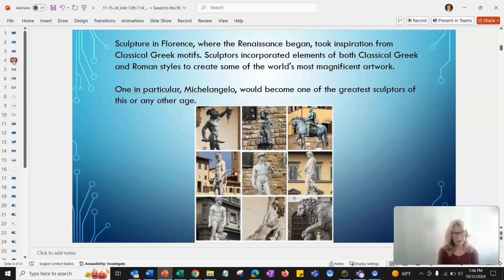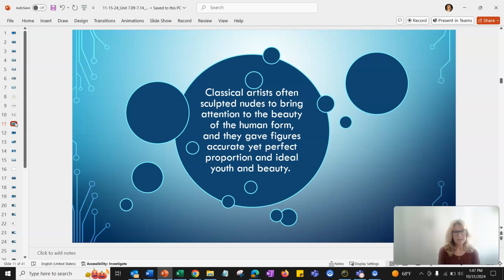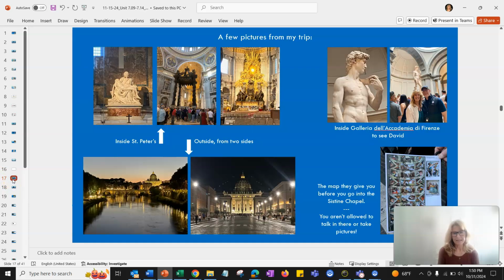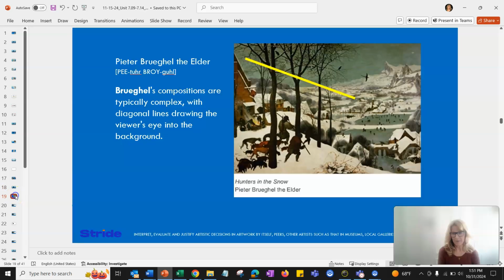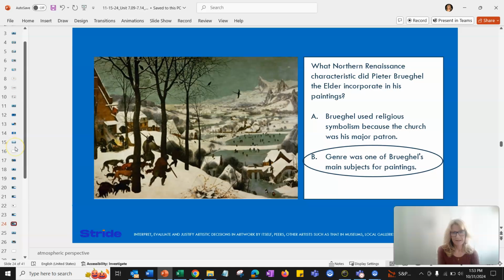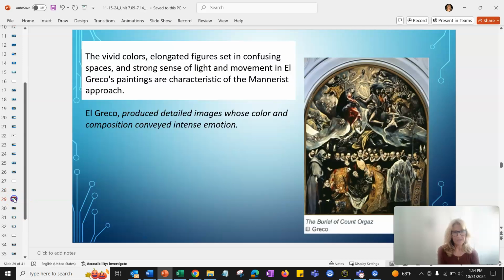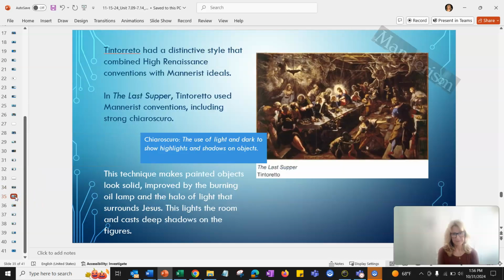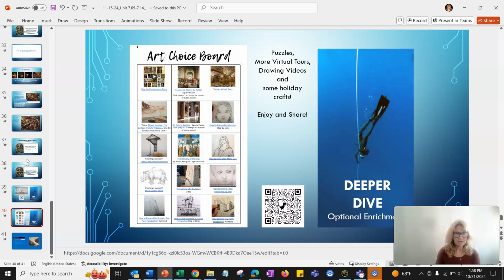Fall unit 7 09 7 14 Renaissance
This video briefly covers Renaissance Sculpture and Renaissance Painting in the Netherlands and Spain.
Unit 7 Flashcards & Notes & Unidad 7 Notas